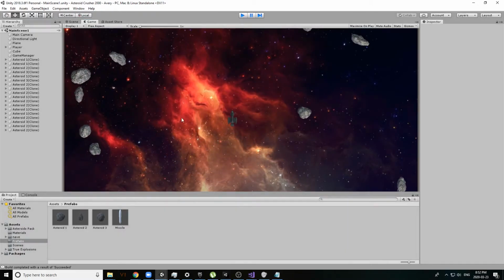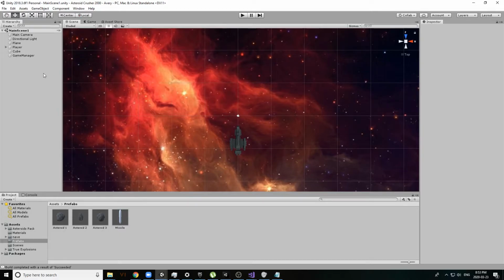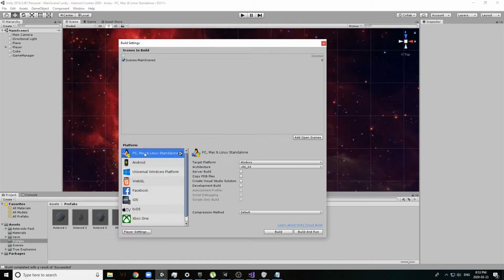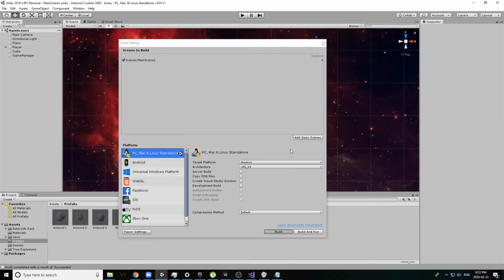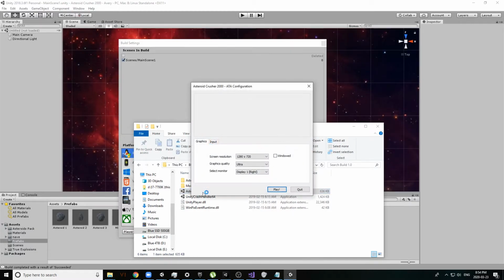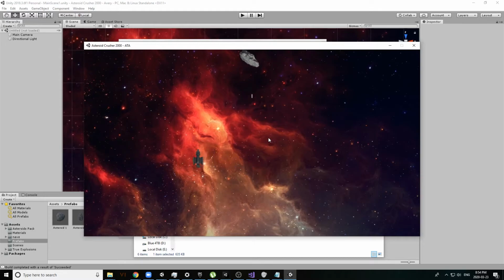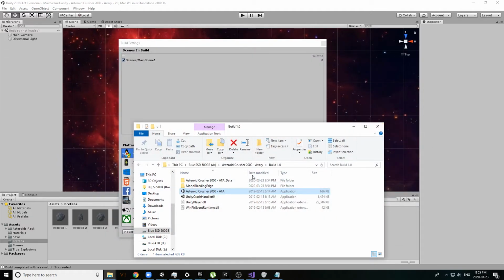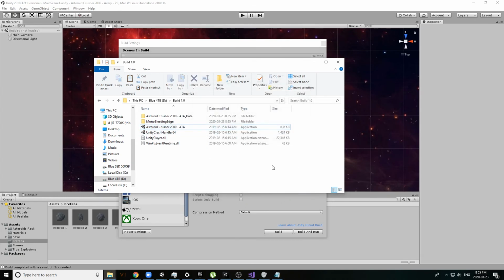How To Play My Game Outside of Unity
How to build your project so that you can play it like a normal game, and share it with friends.

Please leave your questions or comments in the comments below.